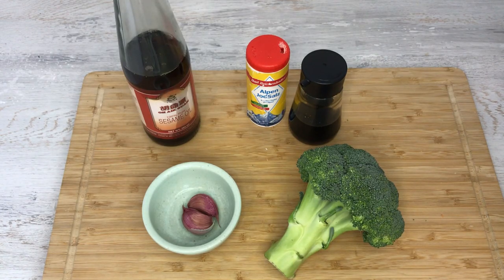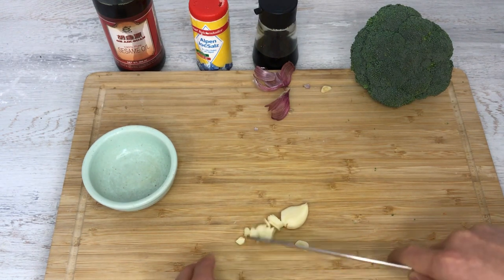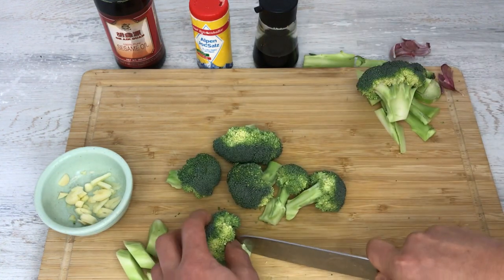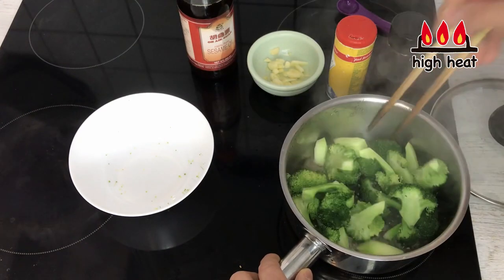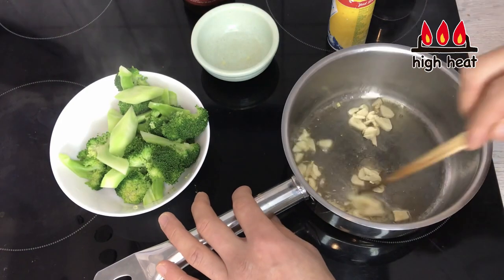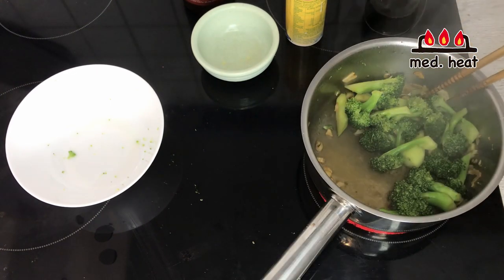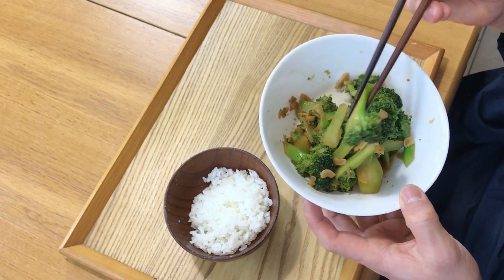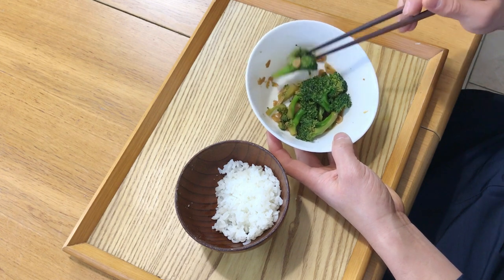Easy Japanese side dish: Garlic Sautéed Broccoli (vegan) | easy Japanese home cooking recipe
Ingredients for Fried Vegetable with Garlic (1-2 portion)
Broccoli (or any other vegetable)